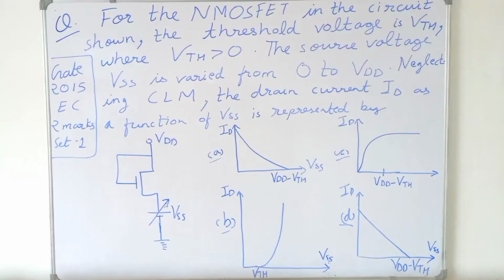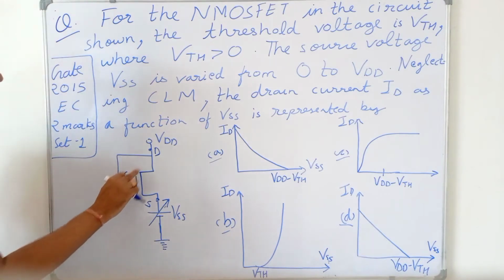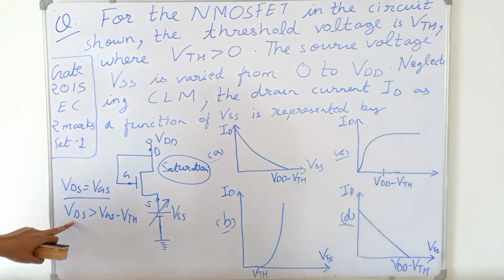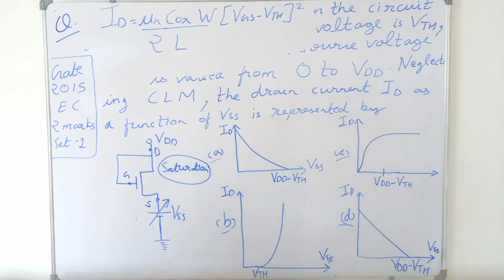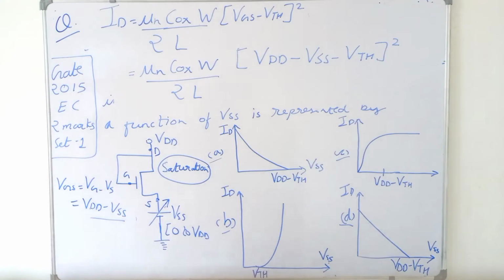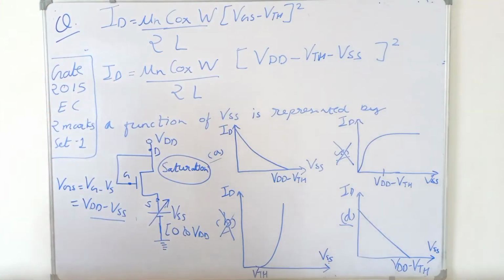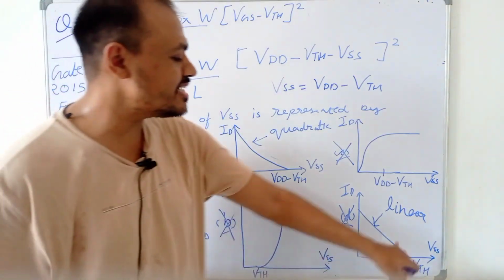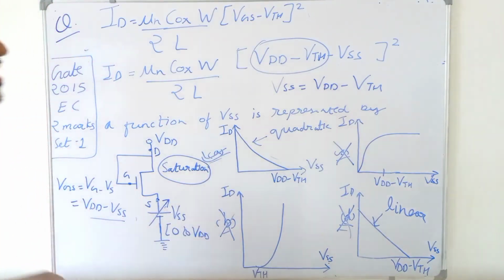Gate Exam 2015 Electronics (ECE) Solutions | MOSFET in Saturation | Electronic devices